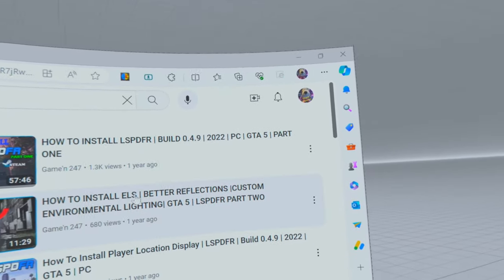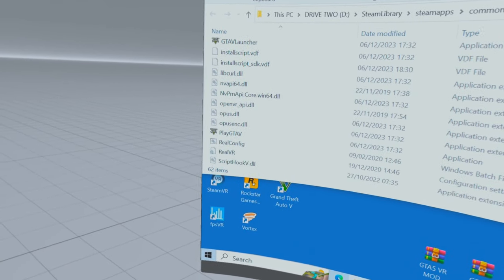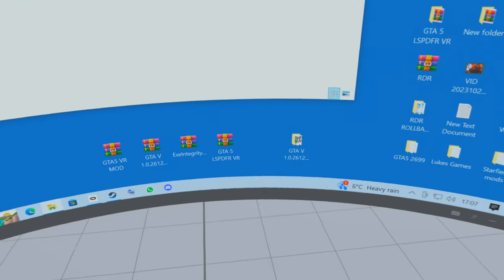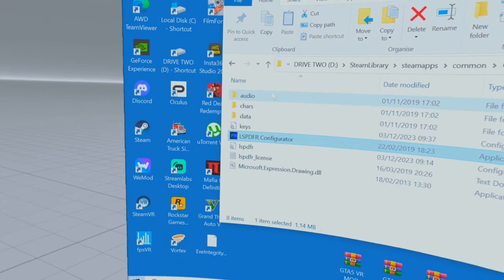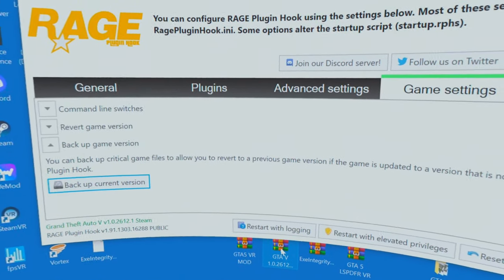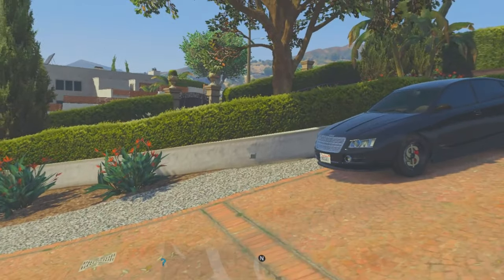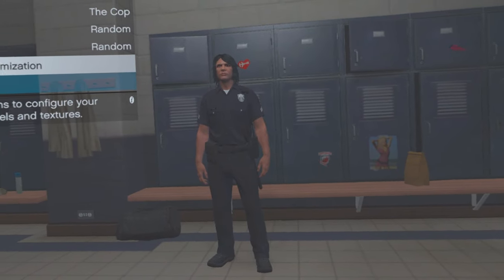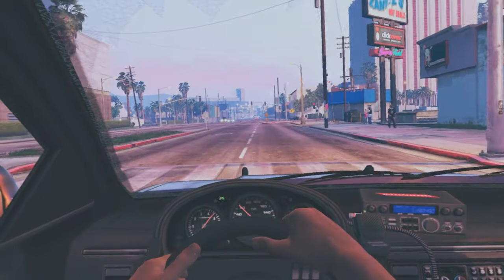PLAY GTA 5 AS A COP IN VR. FREE MOD. 2024.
A big thank you to Stephen at Game'n 247 for the LSPDFR files.

BEFORE YOU DOWNLOAD THESE FILES  TURN YOUR VIRUS SOFTWARE OFF.

EVERYTHING BELOW IS OPTIONAL BUT HIGHLY RECOMENDED.

Below is a list of all the games (Dec 2023) you can play in virtual reality
with Lukes latest mod.

Atomic Heart
Cyberpunk 2077
Dark Souls: Remastered
Elden Ring
Far Cry 6 (new)
Final Fantasy VII Remake Intergrade
Ghostrunner
Ghostwire: Tokyo
Grounded
High On Life
Hogwarts Legacy
Horizon: Zero Dawn
Marvel's Spider-Man Remastered
Marvel's Spider-Man: Miles Morales
Stray
Uncharted 4: A Thief's End (new)
Uncharted: The Lost Legacy (new)

This free mod allows players to step into the shoes of their character, providing a first-person perspective that feels incredibly realistic. You will be able to explore the vast open-world of Los Santos and its surroundings with a heightened sense of presence and immersion. With the LSPDFR mod installed, you can join the Los Santos Police Department and fight crime, instead of committing it.

One of the highlights of the GTA series is its vehicle mechanics. In VR, driving cars, motorcycles, boats, and even piloting aircraft is even more thrilling. With the Steering wheel mod players can use their hands to steer, accelerate, and brake, providing a more intuitive and realistic driving experience.

The game's combat sequences, heists, and missions are much more intense and immersive in VR, adding a new layer of realism and excitement to the gameplay.

This VR mod lets you experience stunning detailed cityscapes, and breath-taking landscapes up close, enhancing the sense of realism and exploration within the game world.

👉👉  Buy your Quest headset using this link, and you will get $31/£25 to spend at the Meta Quest Store: